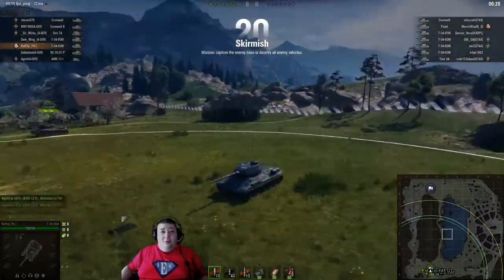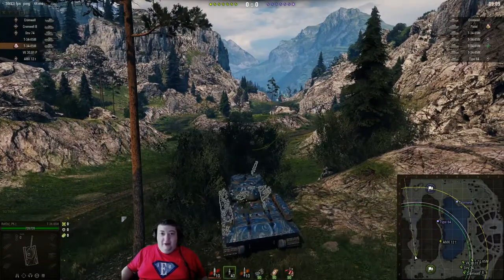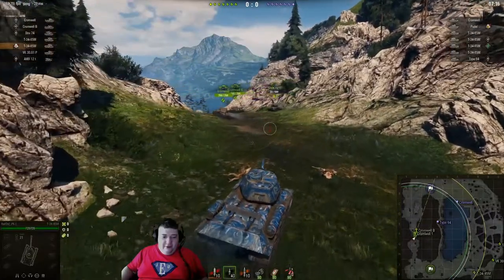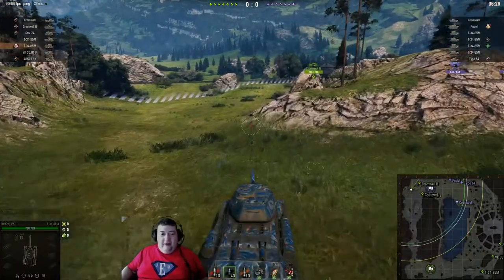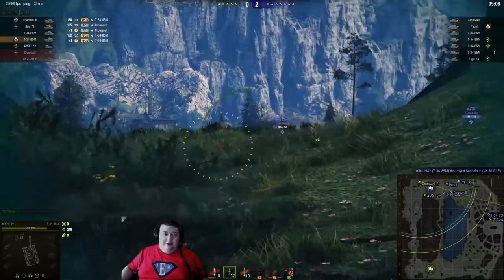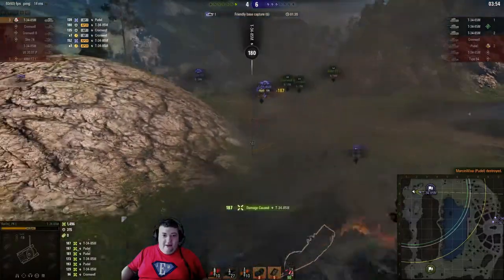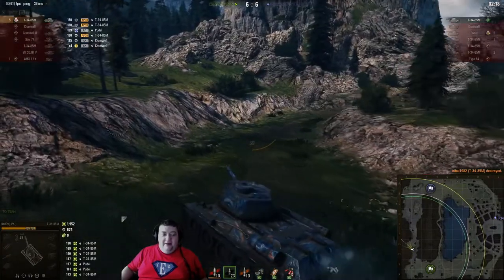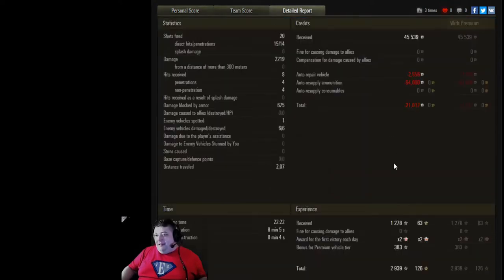BEST TANK FOR SKRIMISHES!!! HOW IS THIS A THING??? - Subscriber Replay - T-34-85M - World of Tanks